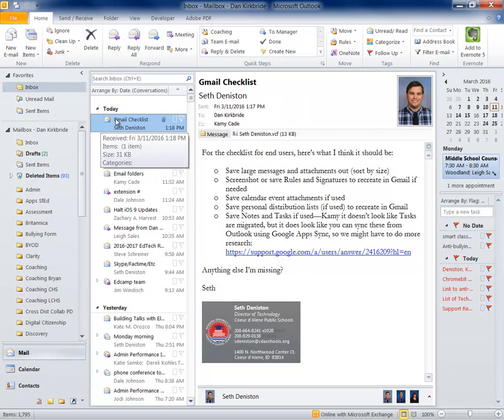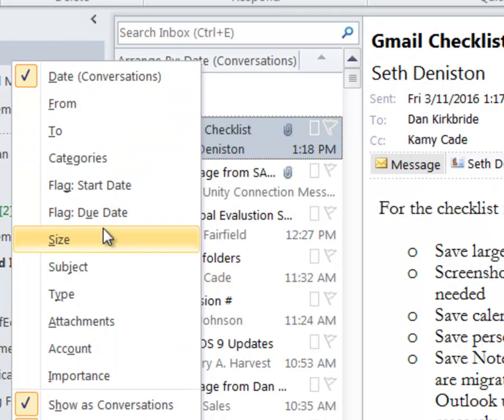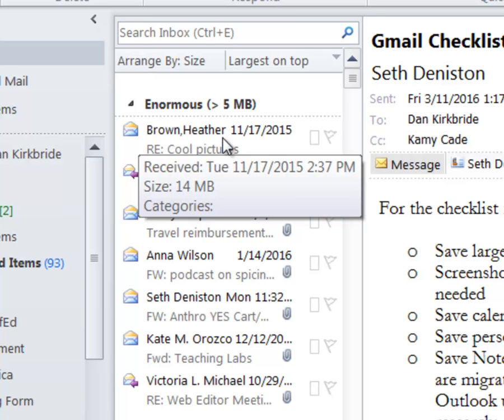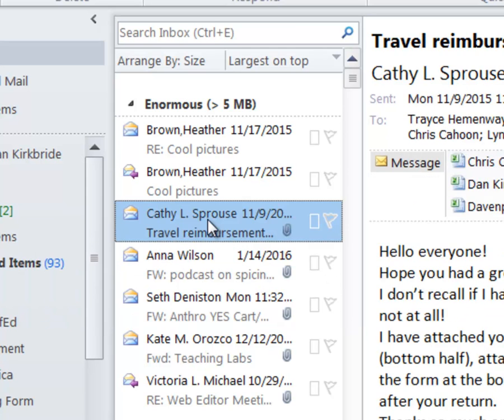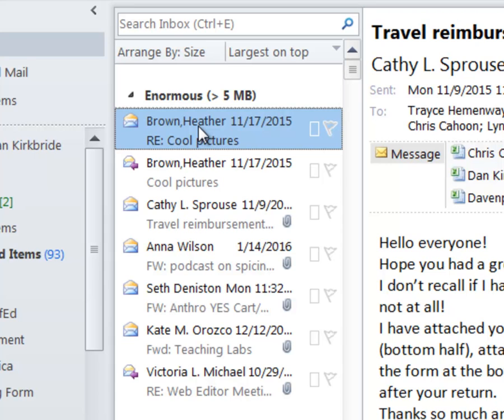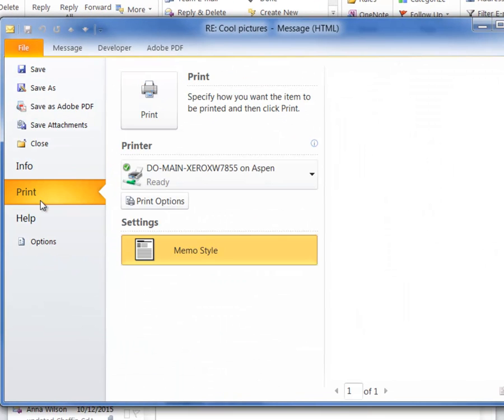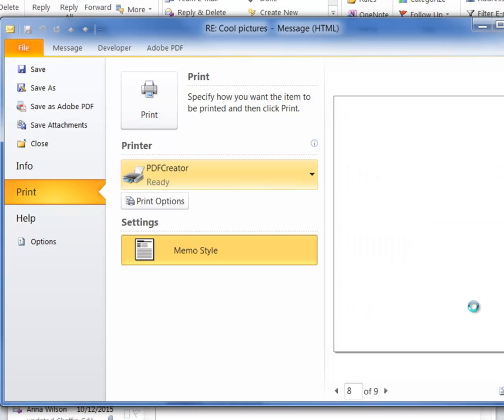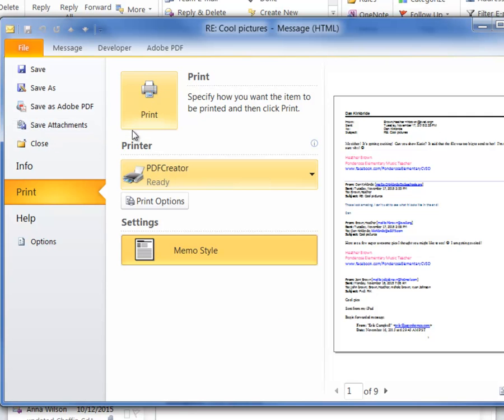Saving Large Emails and Attachments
This tutorial discusses how to sort email by size, save attachments or print email to pdf that won't transfer over because they are bigger than 25MB.